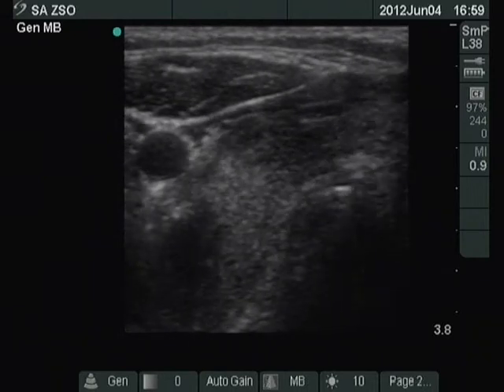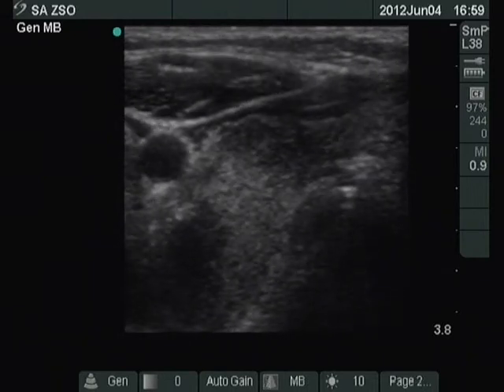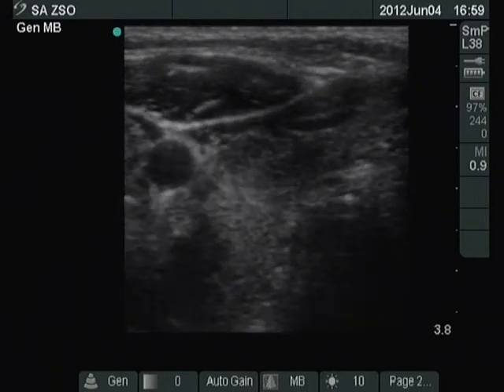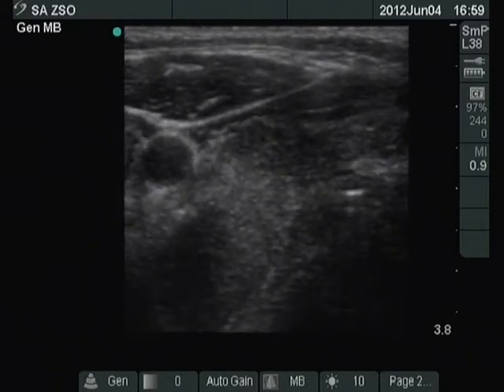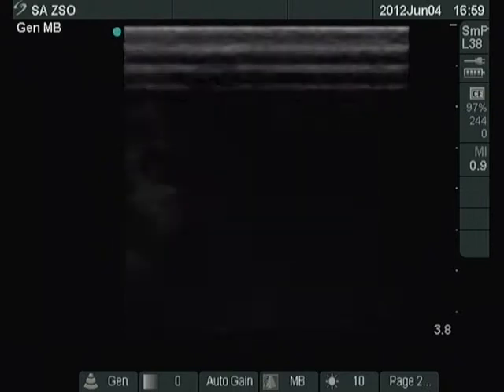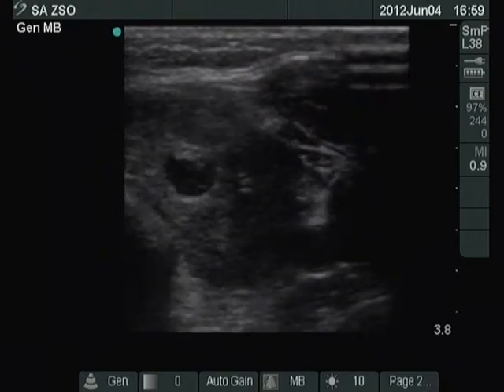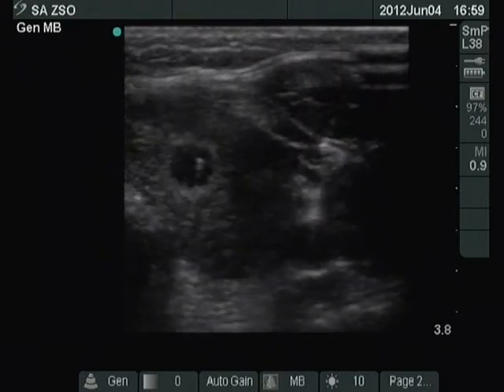De Quervain's thyroiditis - case 31